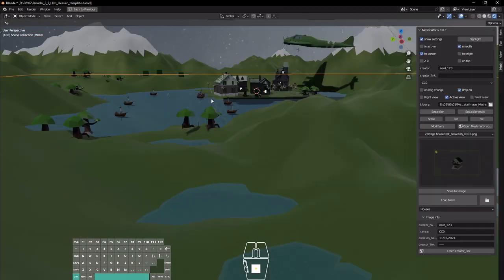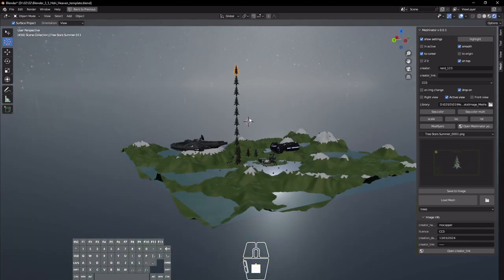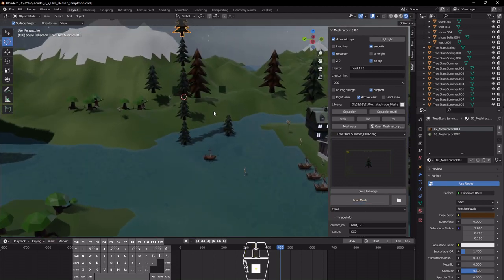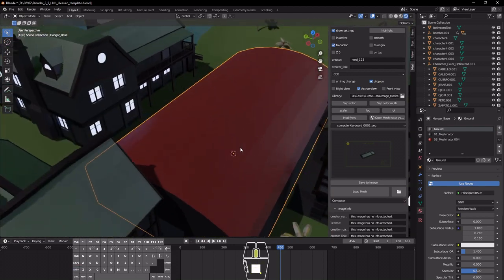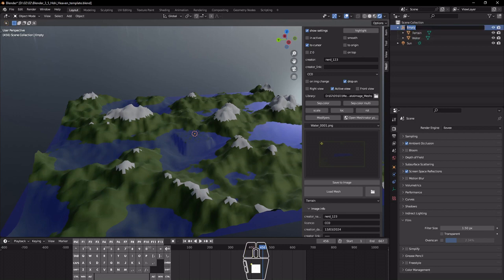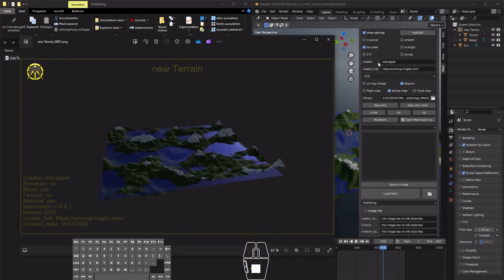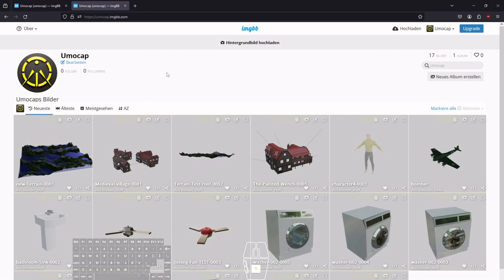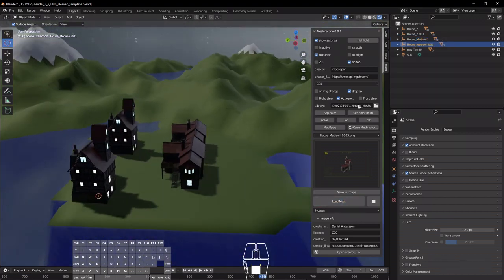Part 1 Meshinator Tutotorial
Meshinator - A Blender Addon for Efficient Mesh Management

Welcome to Meshinator, the Blender addon that helps you efficiently manage your meshes. Here are some of the features that Meshinator offers:

1. **Load and Save Meshes as Images**: With Meshinator, you can load and save your meshes as images.

2. **Easy Adding of Meshes via Drag & Drop**: Simply add your meshes by dragging and dropping them from your file explorer.

3. **Easy Separation of Textured Materials into Principled BSDF Materials**: With just one click, you can separate textured materials into Principled BSDF materials.

4. **Applying Location, Rotation, Scale, and Modifiers to All Mesh Objects with One Click**: Meshinator allows you to apply the position, rotation, scale, and modifiers to all mesh objects with just one click.

5. **Share Your Creations on Any Image Platform on the Internet**: Share your creations on platforms like "imgbb" on the internet by adding images to Blender via drag & drop.

6. **Many Helper Functions for Efficient Scene Design**:
   - 6.1: **Quickly Add Meshes from Images to Your Favorites**.
   - 6.2: **Add the License Type and a Link to Your Website or the Source of the Artwork to Your Created Image**.
   - 6.3: **Quick and Easy Creation of Material Variations**.

Additionally, Meshinator offers:
- Quick and Simple Scaling.
- Quick and Easy Highlighting of the Selected Mesh in the Outliner.

With Meshinator, managing and editing meshes in Blender becomes a breeze. Explore the diverse features and optimize your workflows today!